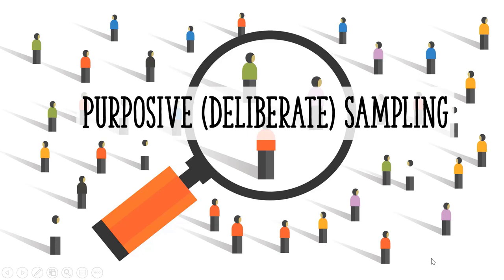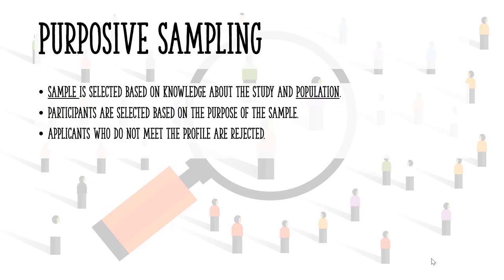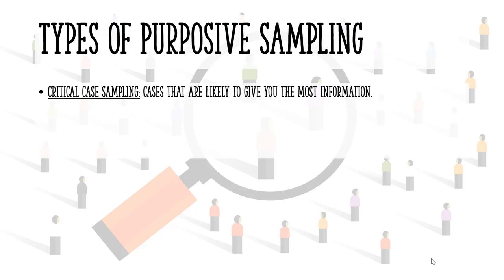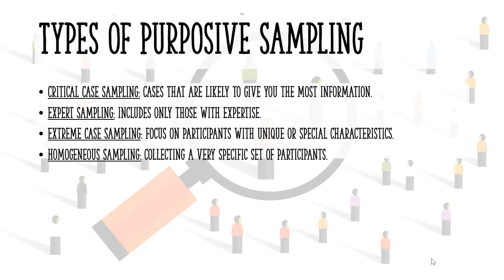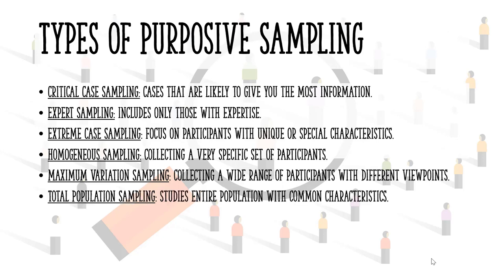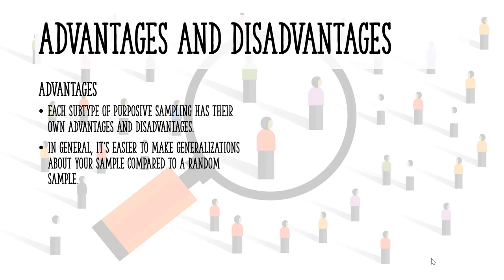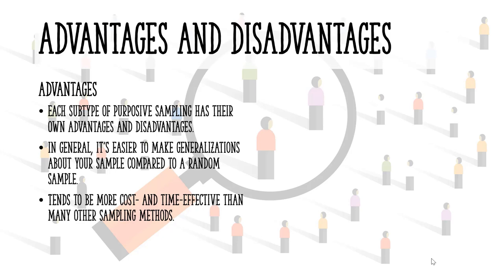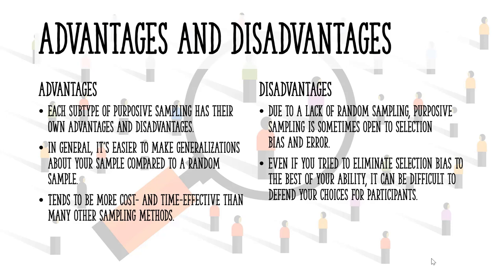Purposive Sampling: Definition, Examples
An overview of purposive sampling. A purposive sample is where a researcher selects a sample based on their knowledge about the study and population. The participants are chosen based on the purpose of the sample, hence the name.